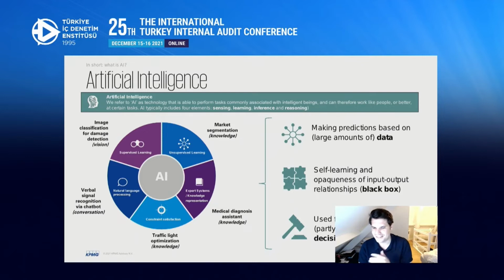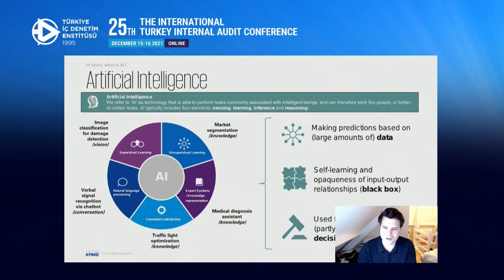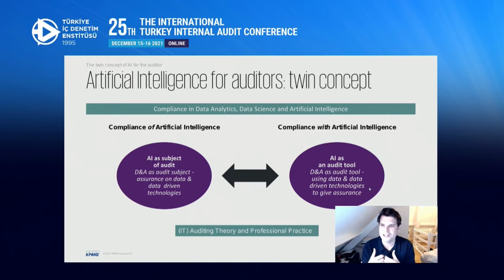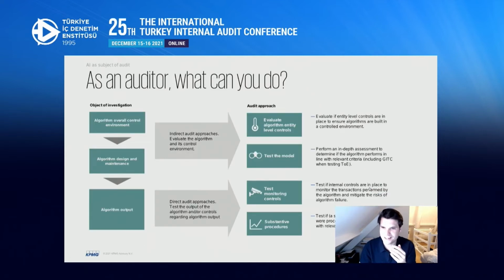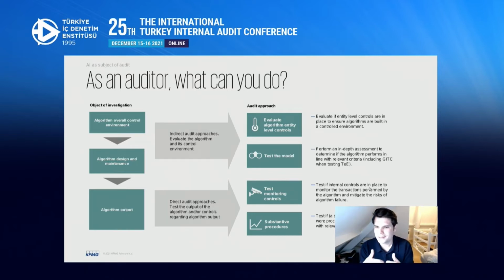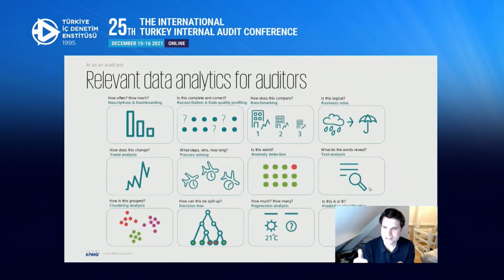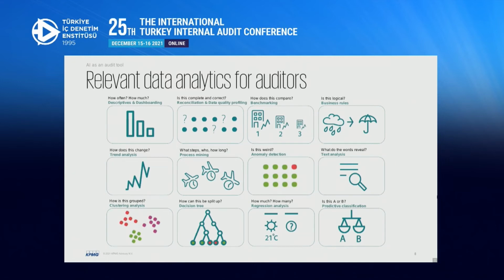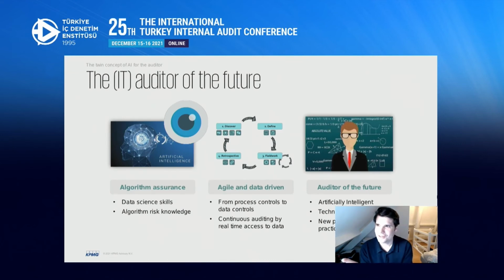AI FOR AUDITORS HOW AI IMPACTS THE AUDITING PROFESSION